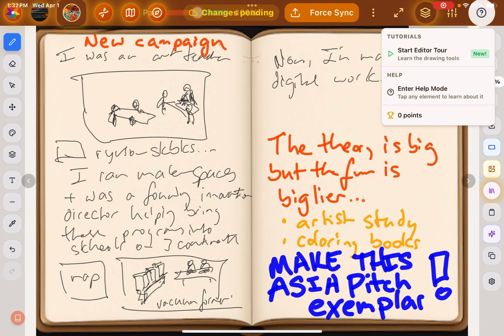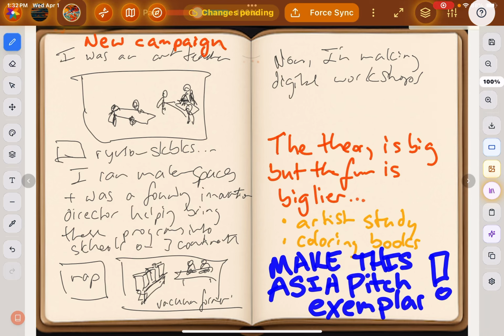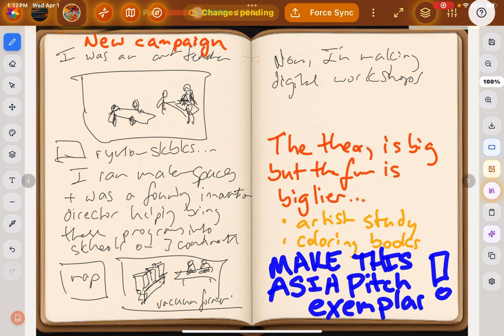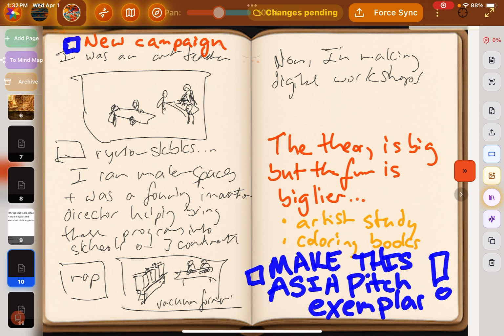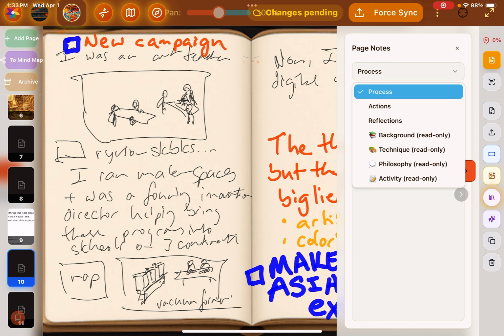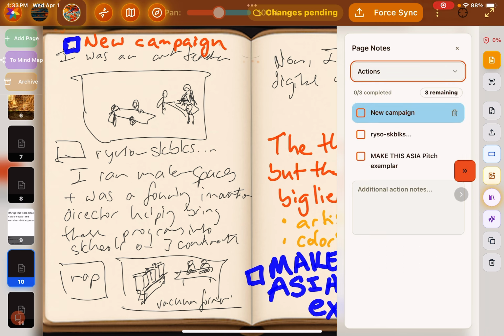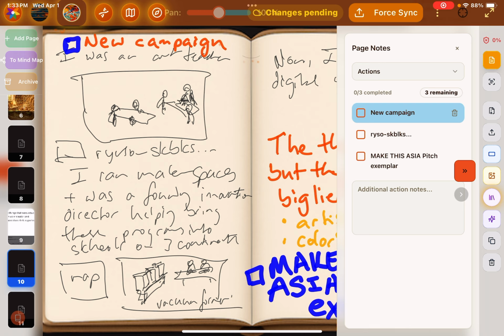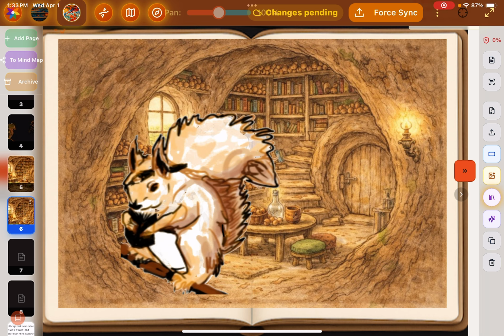April 1, 2026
This is a support video for ApoKrino Forge a sketchbook creativity suite app system.